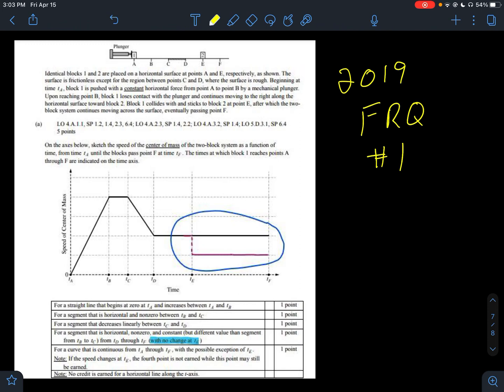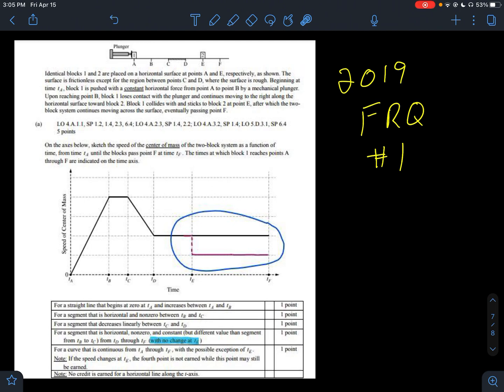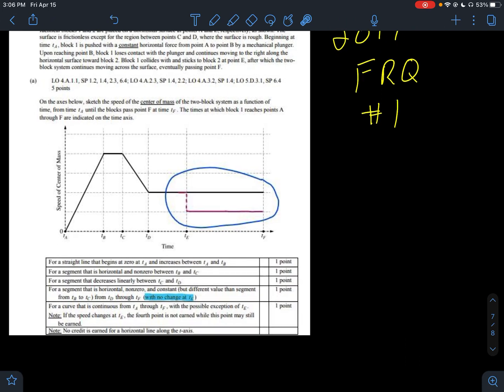AP Mock Review Question